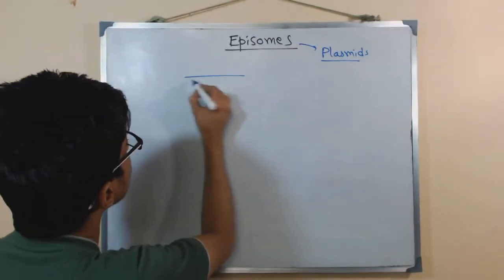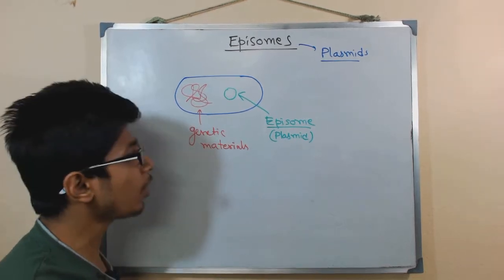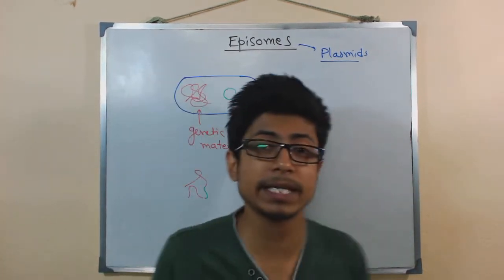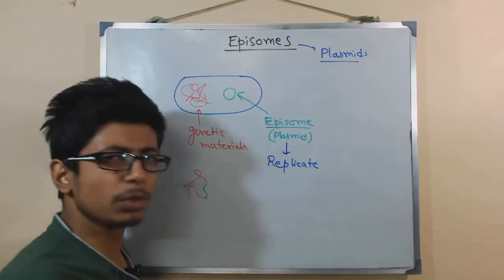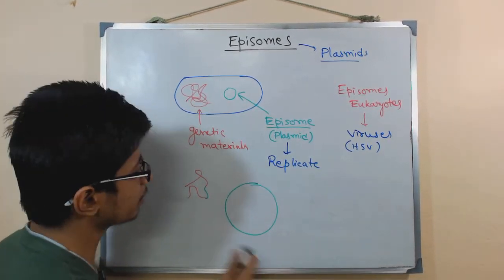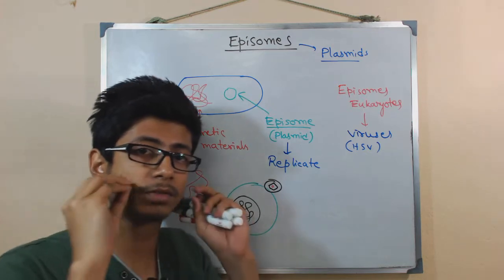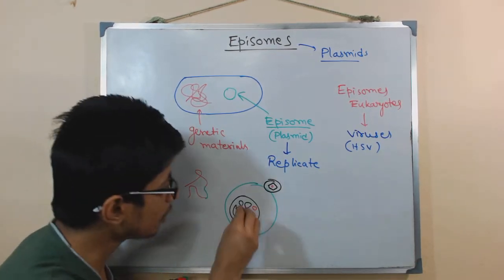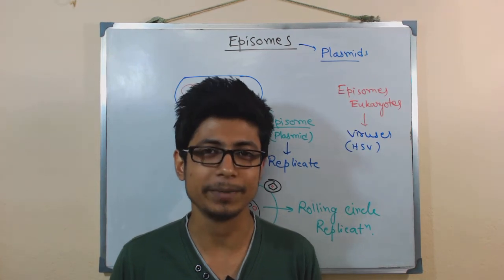Episome | genomic DNA and plasmid in conjugation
This lecture explains what is episome and its relation with genomic DNA and plasmid of bacteria.